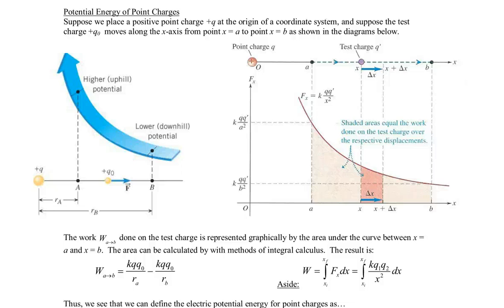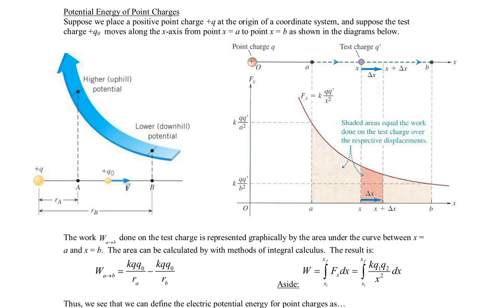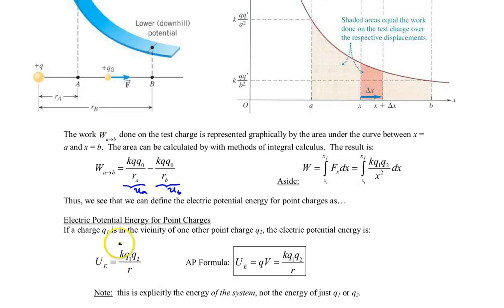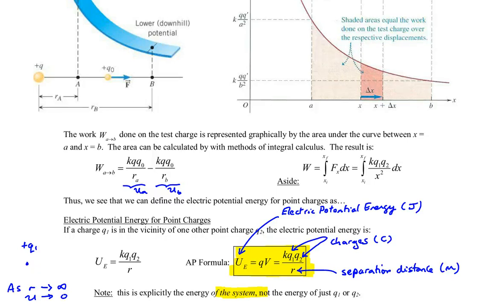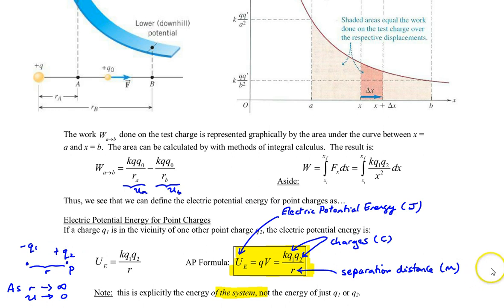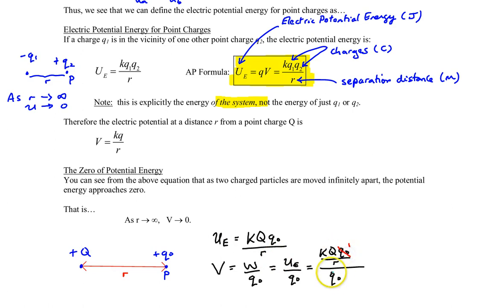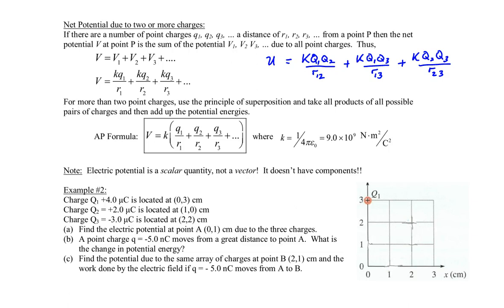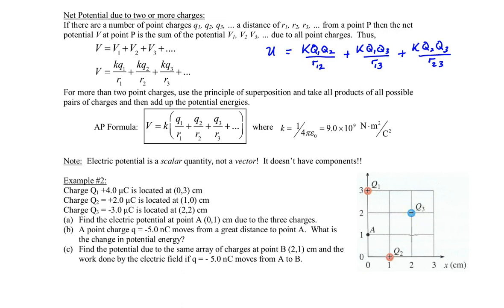Chapter 19, Electric Potential & Energy for Point Charges